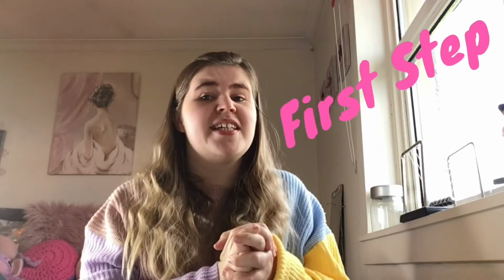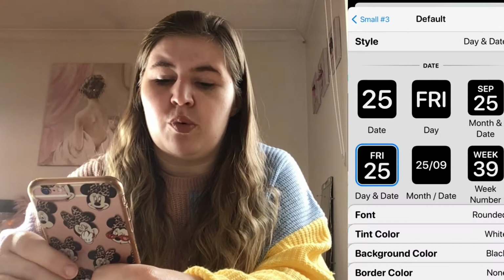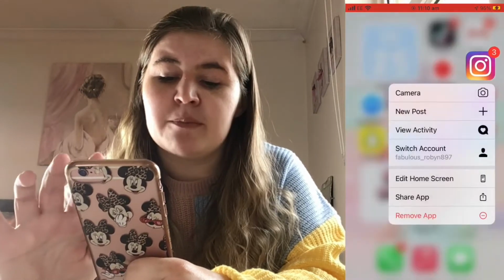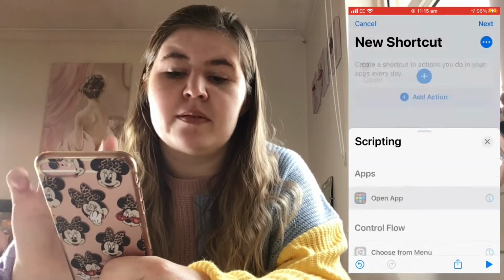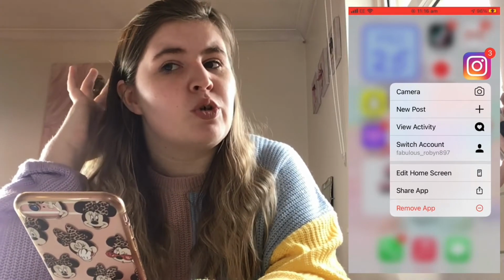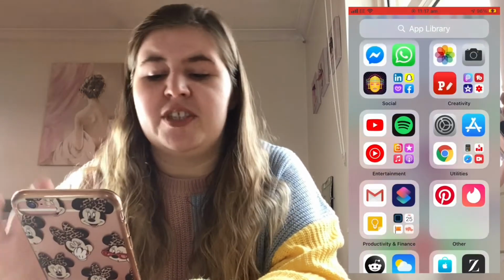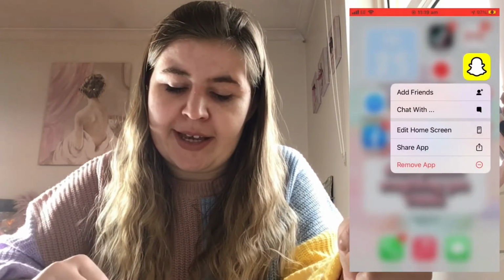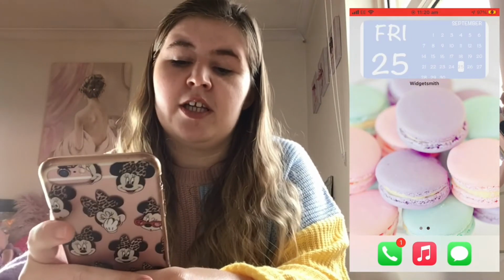how to make your iPhone aesthetic | how to customise your iPhone with iOS 14 (Super cute)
This video is about how to make your iPhone aesthetic | how to customise your iPhone with iSO 14  (Super cute)
In this video I’m showing you how to customise your iPhone with iSO14 well being aesthetic